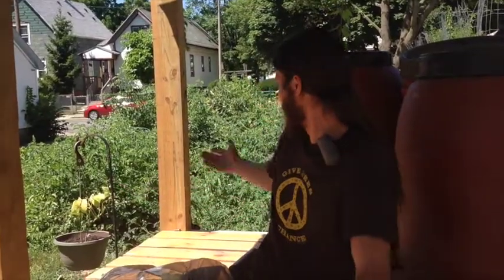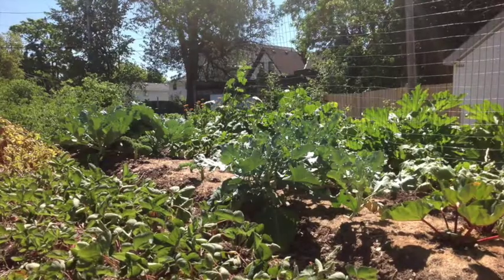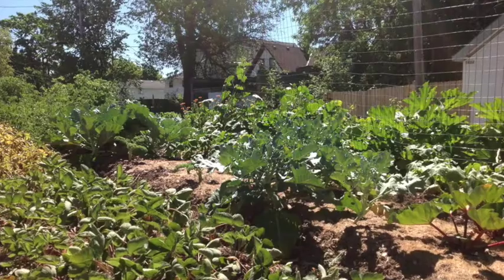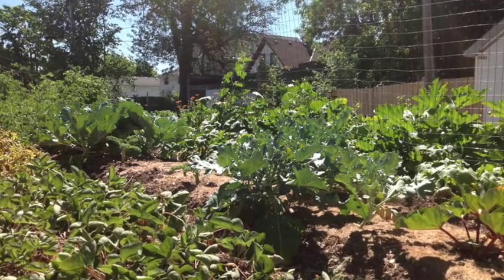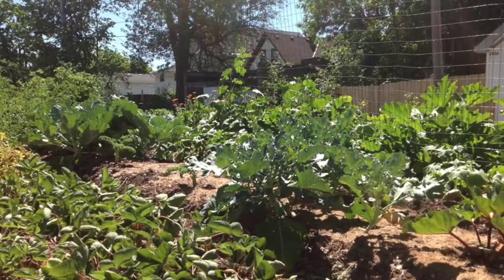The Good Stuff Gardens, a Milwaukee Urban Ag Project, Lucas Dixon, WI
Lucas Dixon runs The Good Stuff Gardens, an urban farm project in Milwaukee, Wisconsin. He received a SARE grant to work with other community members to convert vacant lots into gardens in Milwaukee.